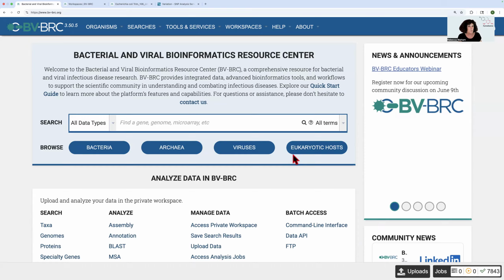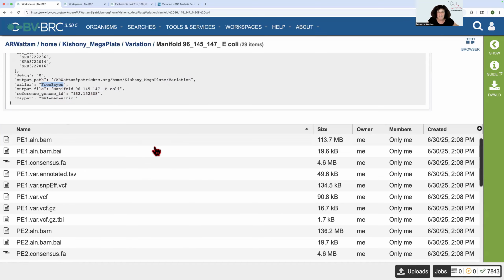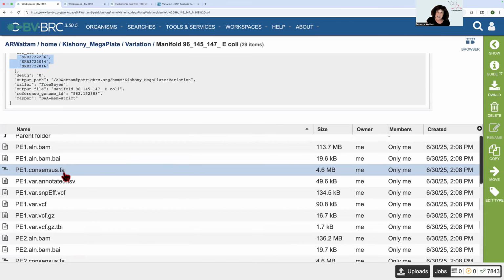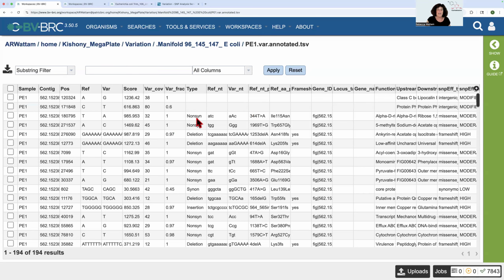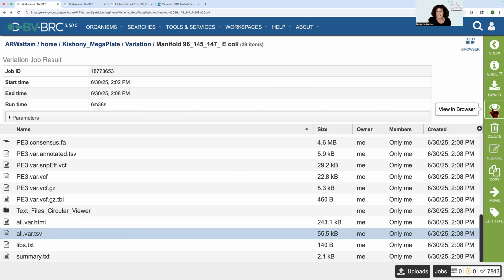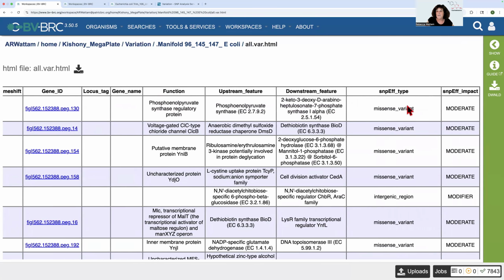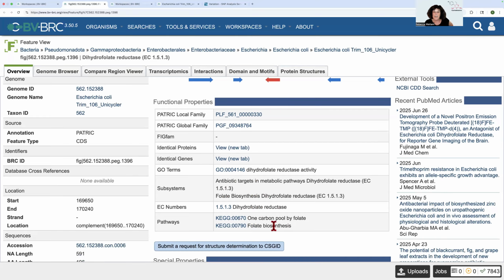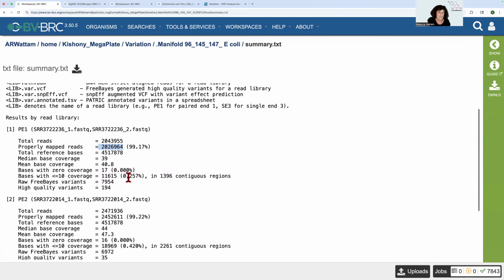Results from the Variation Service - Files and Folders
The Variation Service returns a lot of different files and folders as part of the job.  This video steps through each of the returned files.